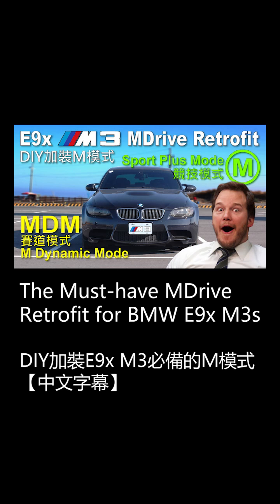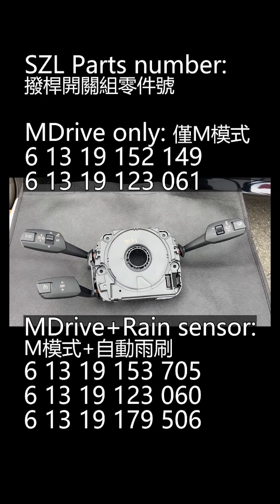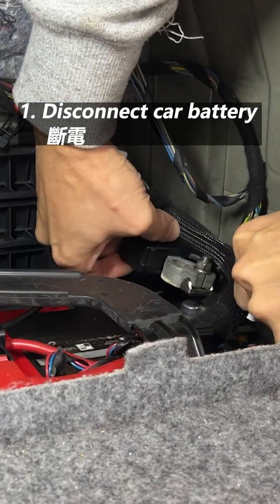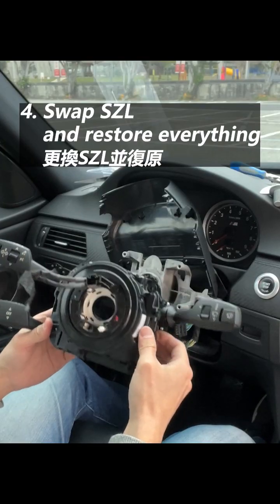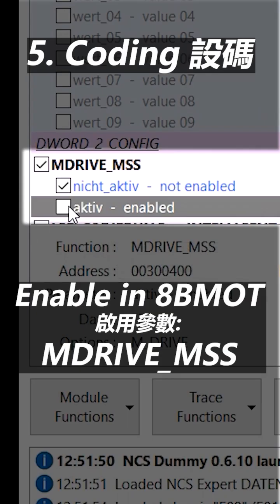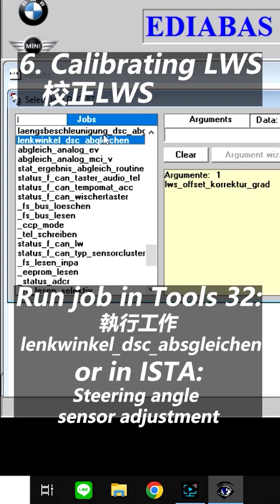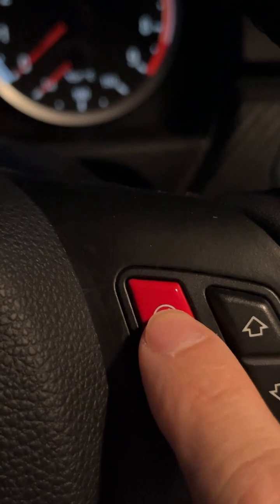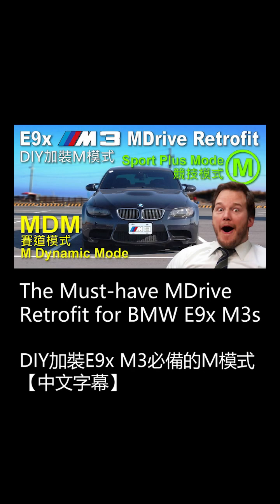BMW E9x M3 MDrive Retrofit in 1 min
The MDrive feature (option code or vehicle order: 2MD) has an additional Sport Plus Mode for engine power control, an additional M Dynamic Mode for traction control, an additional Sport Mode for power-assisted steering and an MDrive menu in the iDrive interface.

MDrive is optional in some markets so some E9xM3 do not have this feature. The key part is the steering switch cluster, the SZL. The Mbutton on the steering wheel is optional because the original multifunction switch will be coded to work as the Mbutton.

For the E9xM3 without iDrive, or the single-hump version, MDrive is also retrofittable. There will be no MDrive menu for customizing the combination of modes of electronic damper, engine power, traction control and steering assist.

The retrofit process:
1. Disconnect car battery.
2. Remove the steering wheel.
3. Replace M Button (optional)
4. Replace the SZL
5. Restore everything.
6. Change VO.
7. Code DME.
8. Code CAPPL of iDrive.
9. Calibrate steering angle sensor, the LWS.
10. Clear fault codes
11. Enjoy the magic M mode!

===Music===
Seventh Heaven by P.A.M.
Content ID: 7DNUUYJGF8CAFYEF